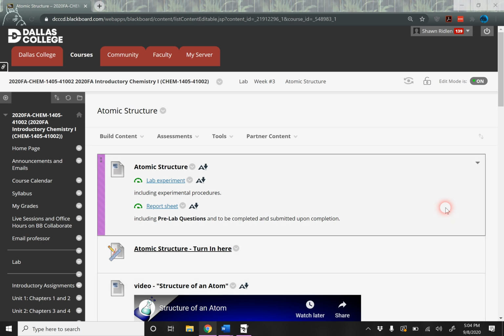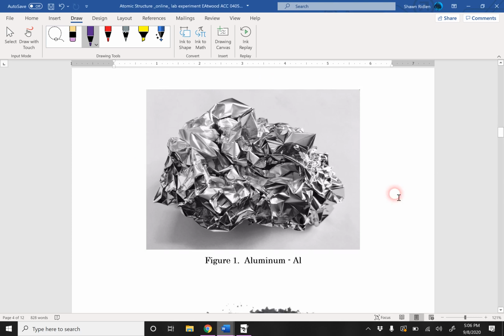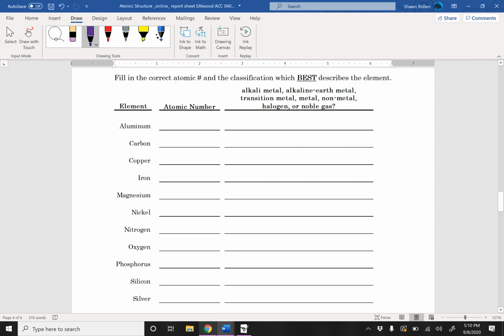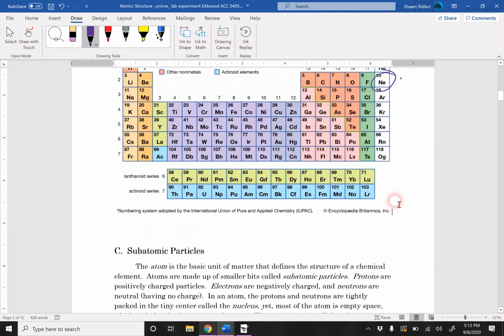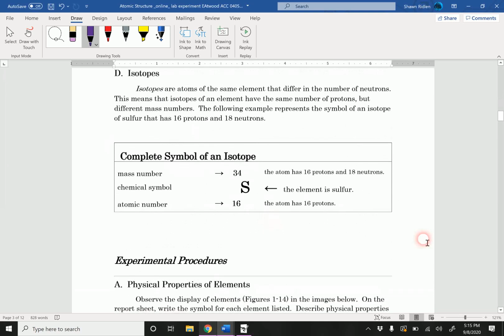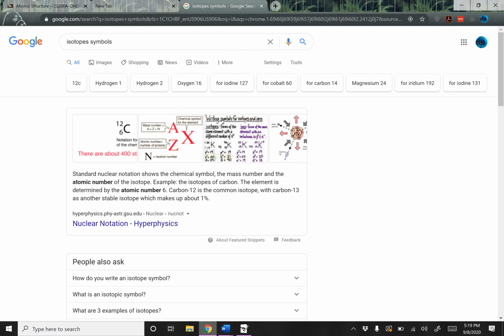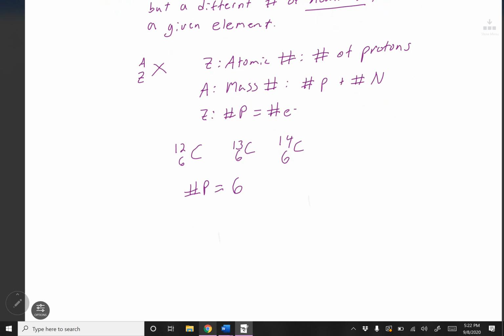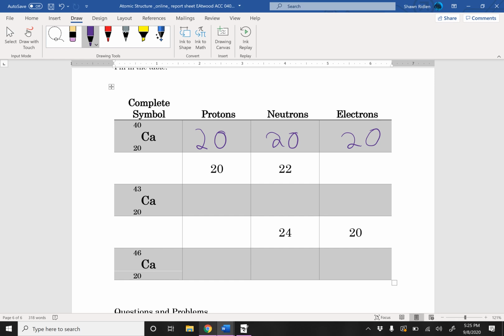Atomic Strucutre 1405 Fall 20